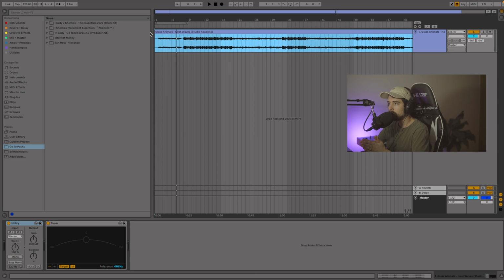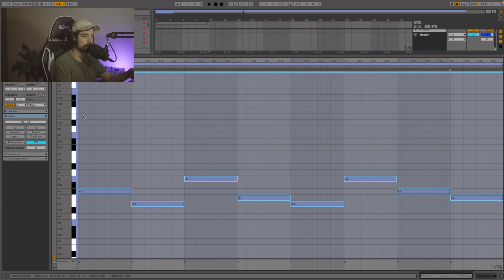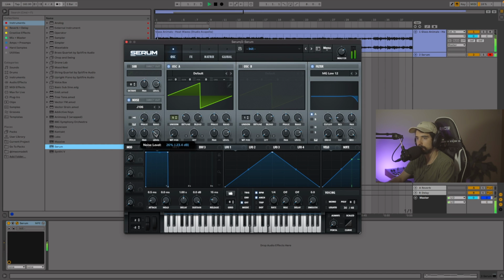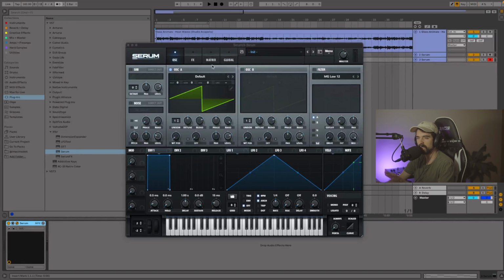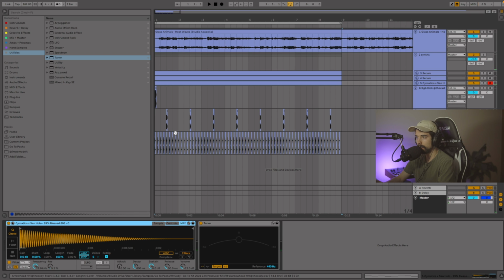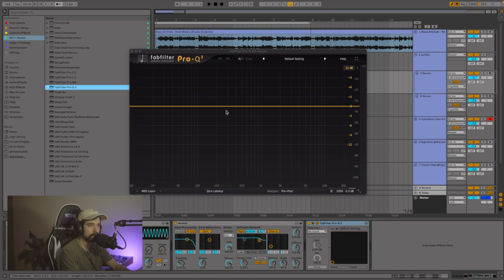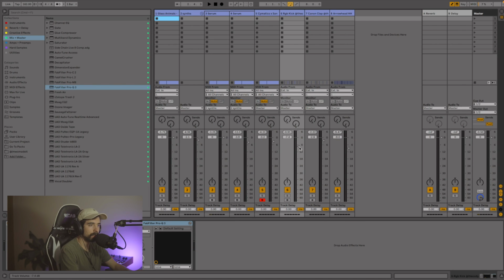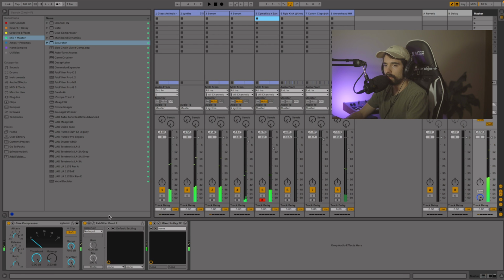How to Remix Any Song in Ableton Easily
In this video I remixed the song Heatwaves by Glass Animals in Ableton Live 11.
I love remixing because I can have my vision for any song come to life. It can be intimidating at first but I think I have broken down the elements of a remix in a simple and easy to understand way.
-Acapella
-Chord Structure
-Sound Design
Following the steps in this video should help improve your remixing game whether this is your first remix or your 100th.

Chapters:
Intro: 0:00
Acapella: 0:47
Chord Structure: 2:23
Sound Design: 5:14
Mixing and Mastering: 12:46
Closing Thoughts: 20:37
Finished Song: 21:19

God Bless 🙏